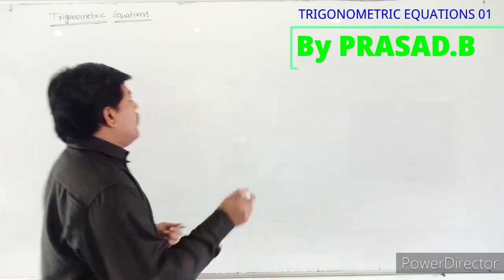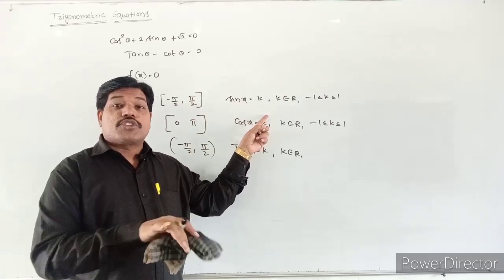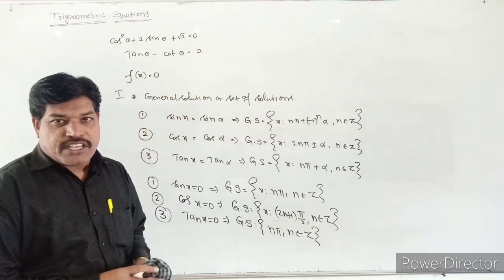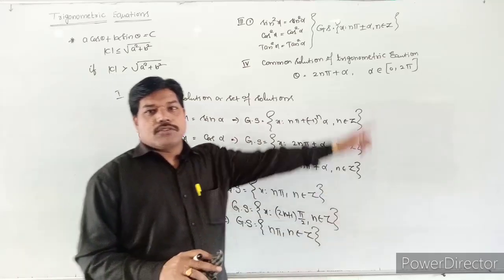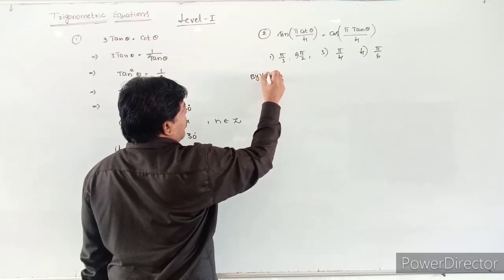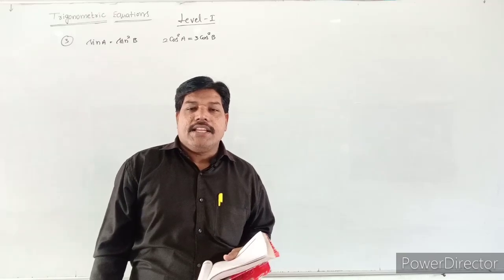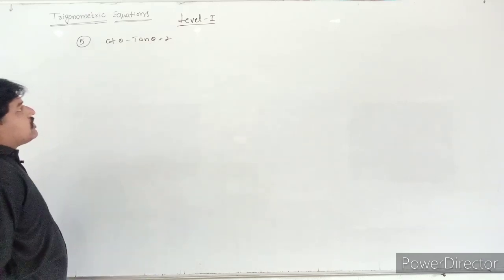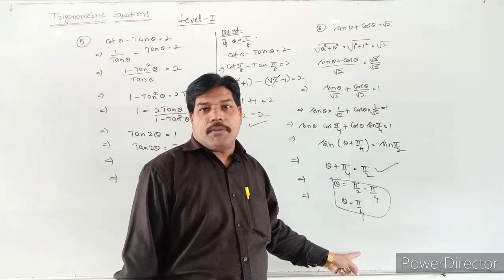LECTURE 22 TRIGONOMETRY CET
TRIGONOMETRIC EQUATIONS  01